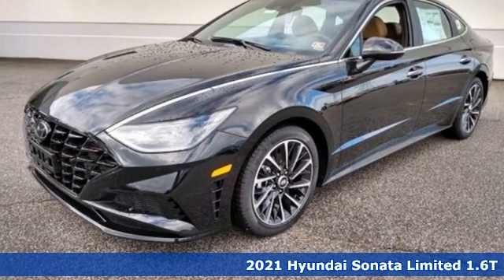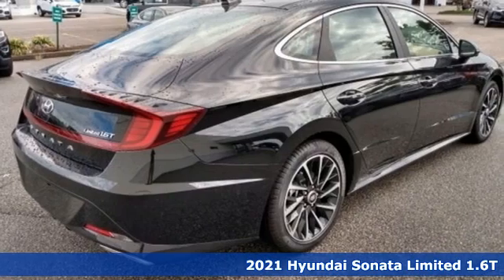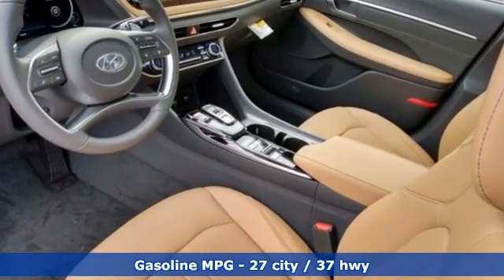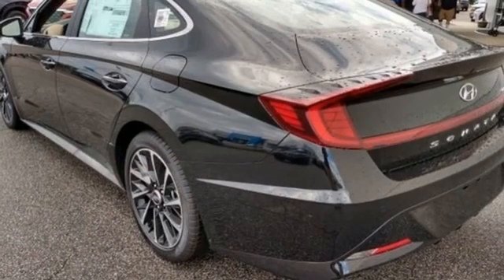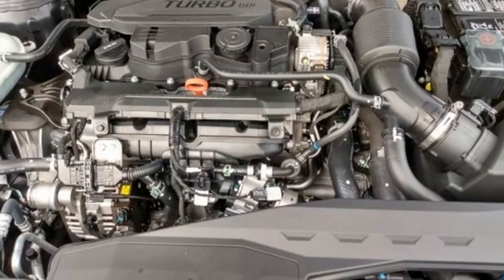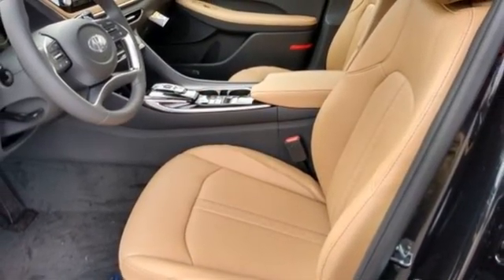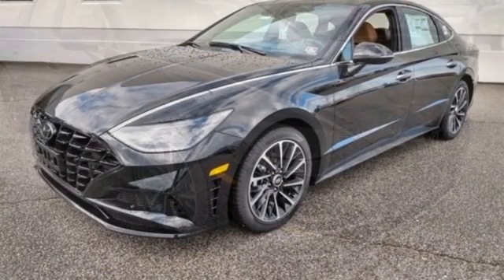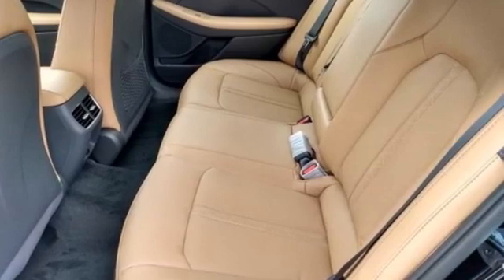New 2021 Hyundai Sonata Chesapeake VA Norfolk, VA #19210052 - SOLD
Year: 2021
Make: Hyundai
Model: Sonata
Trim: Limited
Engine: 1.6L I4
Transmission: 8-Speed Automatic with Overdrive
Color: Black
Interior: dark gray camel
Stock #: 19210052
VIN: 5NPEH4J22MH063924

Address:
3416 Western Branch Blvd